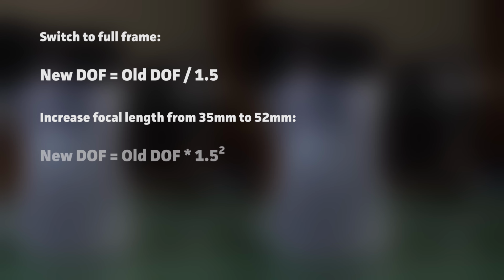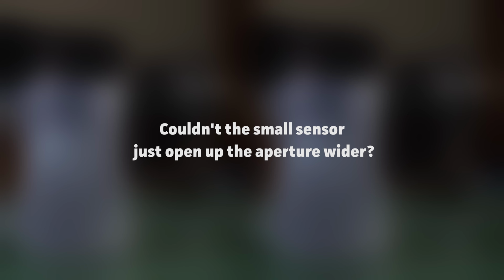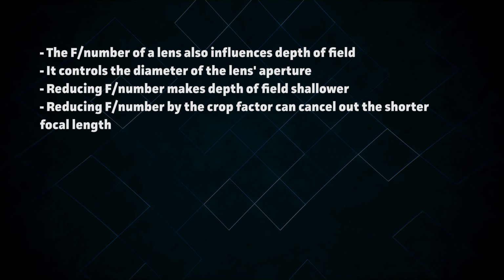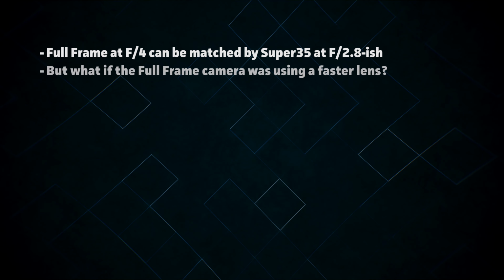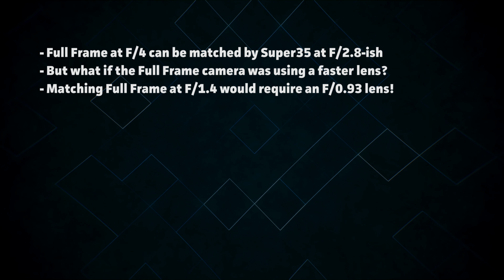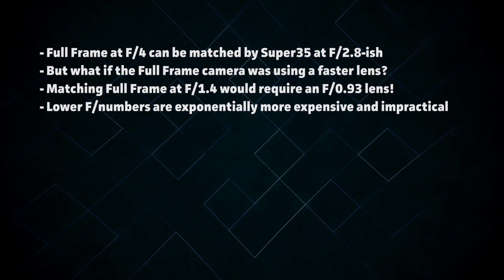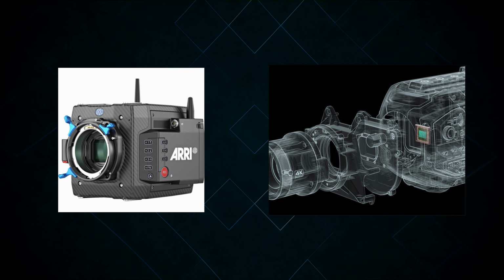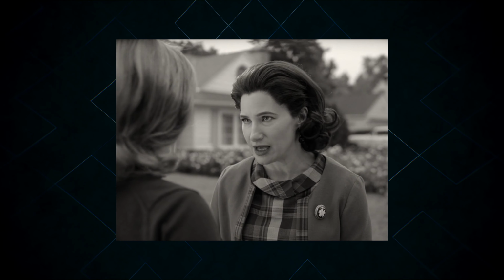Why Sensor Size Affects Depth of Field - Video Tech Explained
You'll often hear the claim that Full Frame cameras have a shallower depth of field. This is why.

Also, yes, I had way too much fun with those end credits. So sue me.